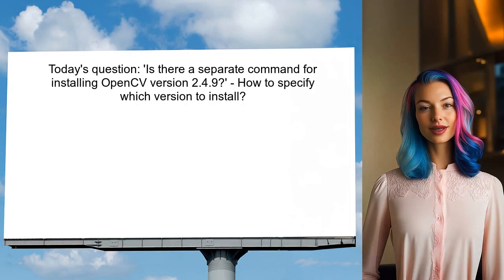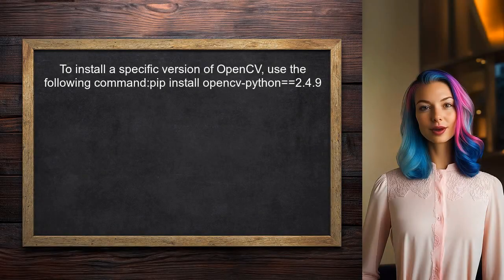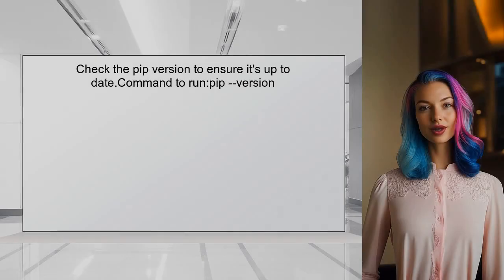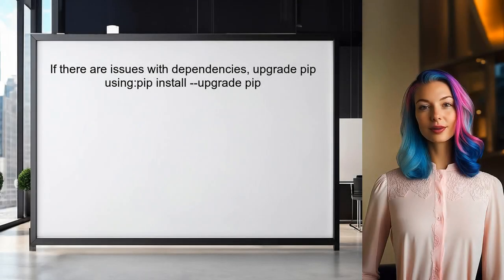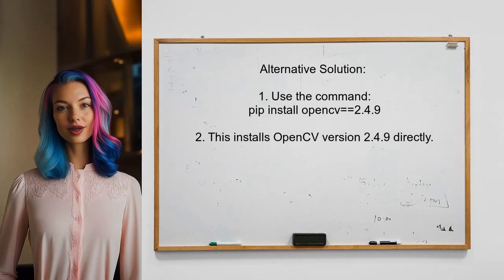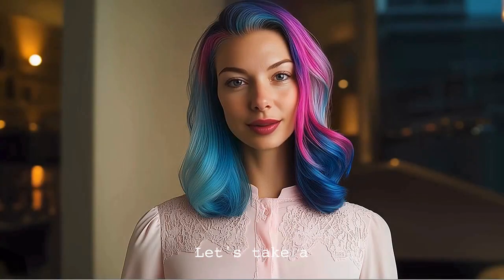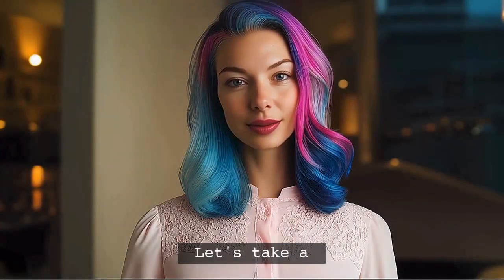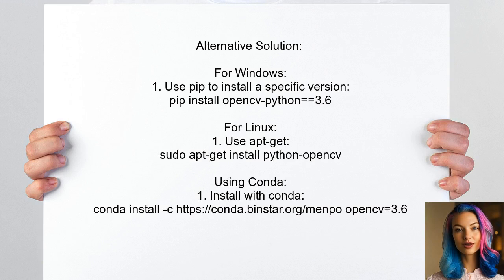How to Install OpenCV 2.4.9 in Python Using Pip: Step-by-Step Guide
In this video, we’ll walk you through the process of installing OpenCV 2.4.9 for Python using Pip. OpenCV is a powerful library for computer vision and image processing, and having the right version installed is crucial for your projects. Whether you're a beginner or looking to refresh your skills, this step-by-step guide will ensure you have everything set up correctly to start working with OpenCV in no time!

Today's Topic: How to Install OpenCV 2.4.9 in Python Using Pip: Step-by-Step Guide

Related to: opencv, opencv2.4.9, python, installopencv, pythonopencvinstallation, pip, step-by-stepguide,